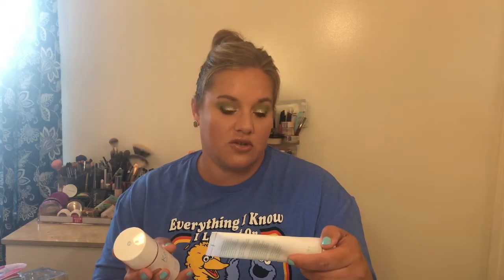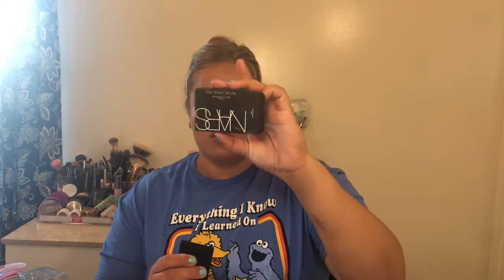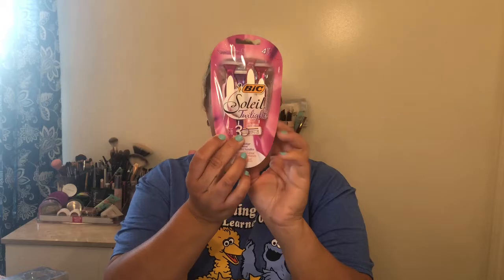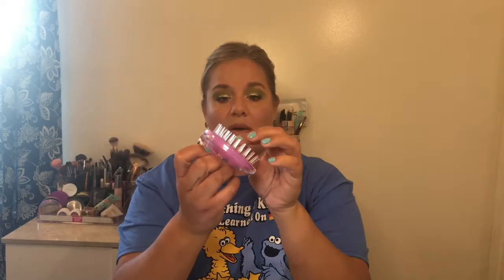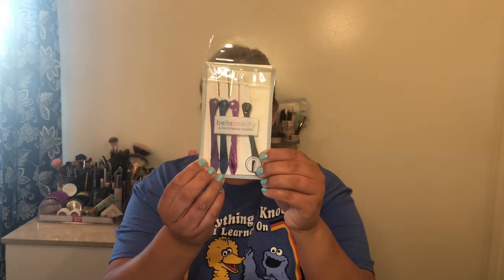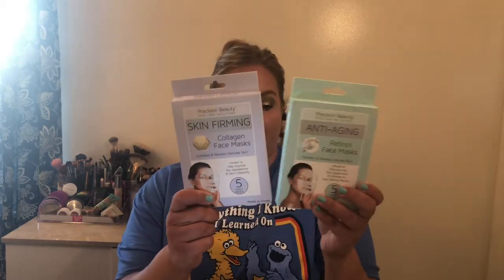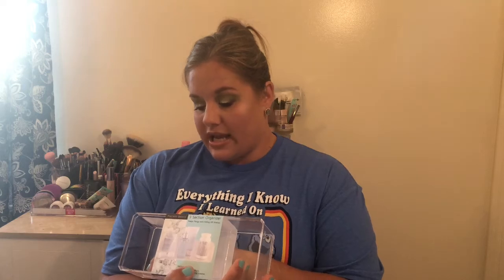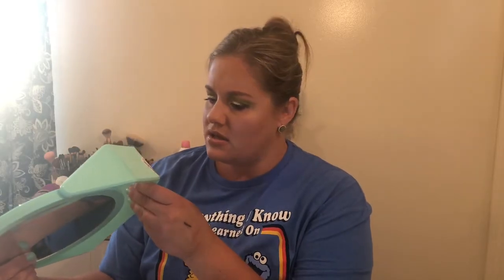HAUL TIME!! MARSHALLS & TJ MAXX SOME GREAT DEALS!!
Hey friends! I hope that everyone is doing great! So this by far has been my favorite video so far to film:) If anyone has any questions please let me know. As always if you have any videos you would like to see or any recommendations just let me know! See you all in my next video and stay safe!

*PRODUCTS TALK ABOUT IN TODAYS VIDEO*
Kate Somerville: EradiKate Mask
Kate Somerville: Gentle Daily Wash
First Aid Beauty: Ultra Repair Cream
Rimmel London Stay Matte (true nude)
NARS Blush ( Impassioned)
BIC Soleil Twilight Razors
Precision Beauty Collagen Face Masks
BellaBeauty (6-pk eyebrow razors) *do not recommend this brand
Nicole Miller ( exfoliating sponges)
The Vintage Cosmetics ( make-up removing clothes)
Body Prescriptions ( pro glide foot file)
Precision Beauty 3 section organizer
On Display (Annie... the larger organizer)
E.L.F Bite Size Eyeshadow Palettes ( truffles, rose water)
Stilla Eyeliner ( color: bluefin)
Micellar Water Facial Wipes
Zadro Mirror
BaByliss Pro ( hair scrubber.. you can also get these at Sallys Beauty)